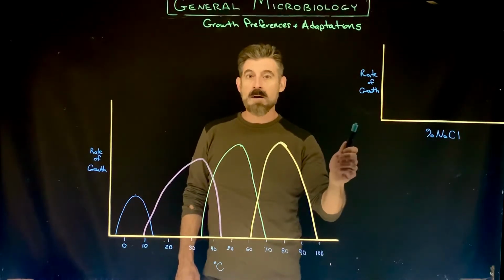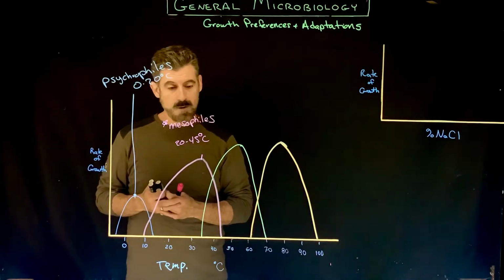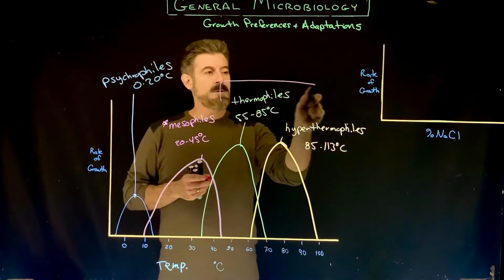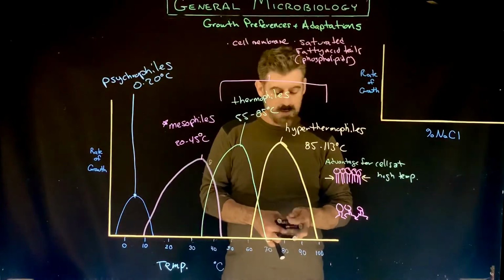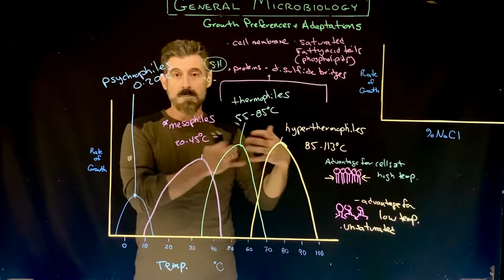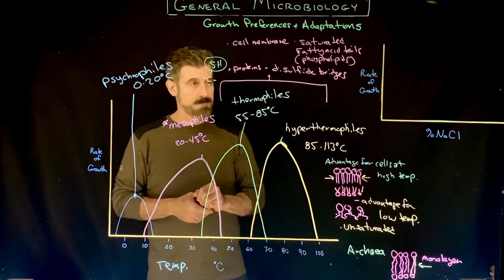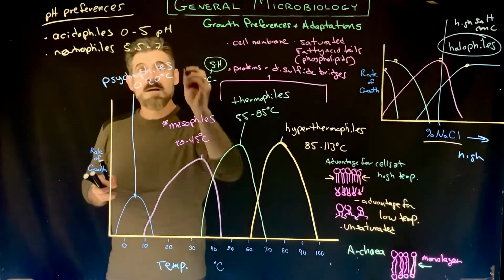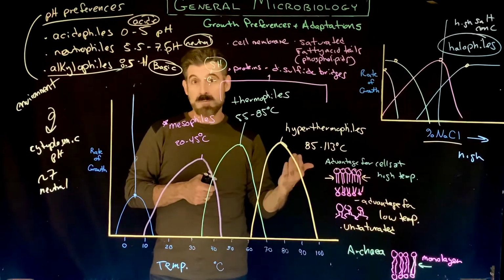Bacterial growth preferences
Terminology related to growth preferences and a few examples of adaptations for living in extreme environments.